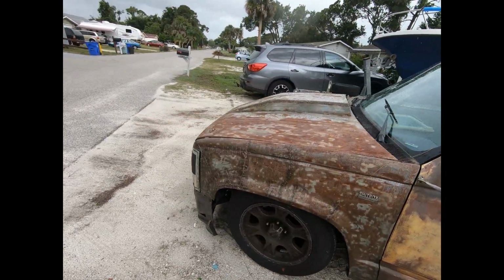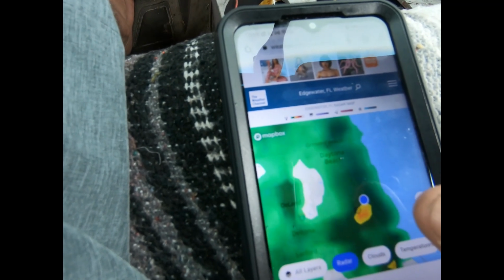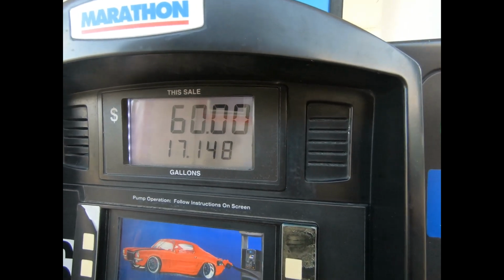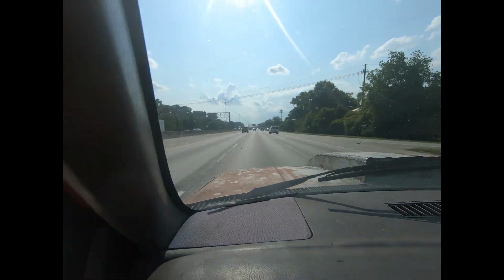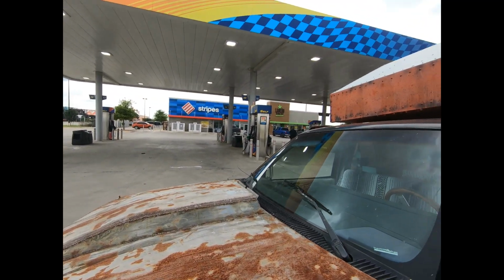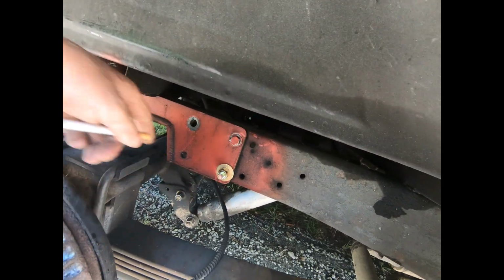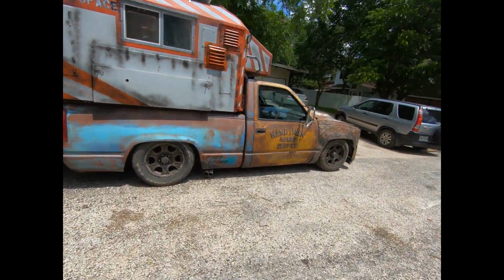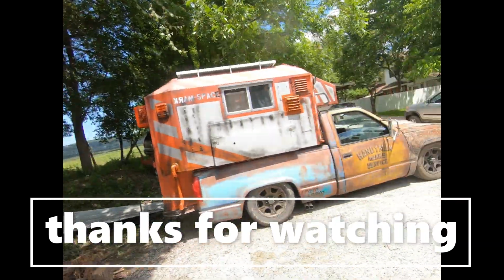Unbelievable Mechanical Disaster. Could this be the end of Handyman Mark?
First road trip in the lowrider camper. Mechanical problems on the highway. 1150 miles from home. very limited funds. No problem for handyman Mark. Major repairs on the road.